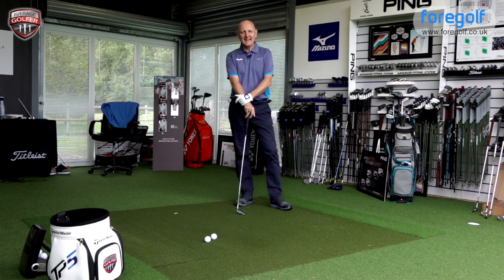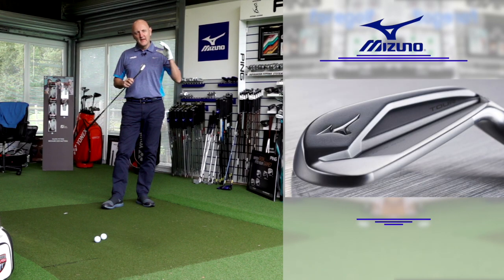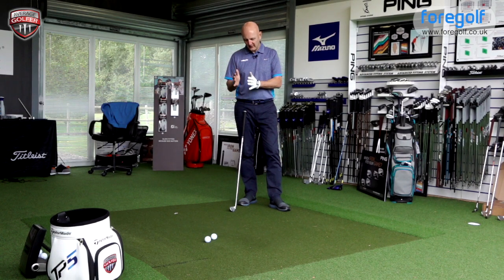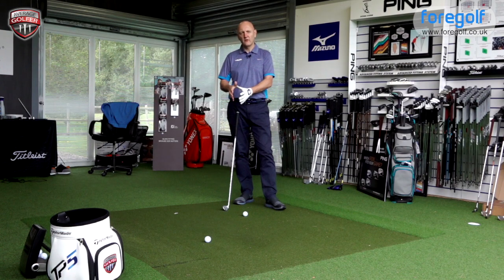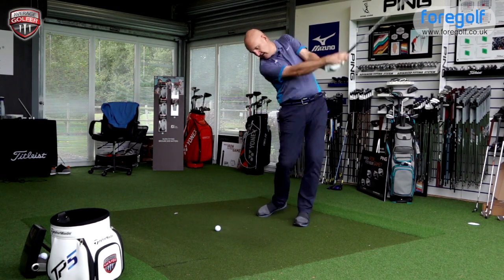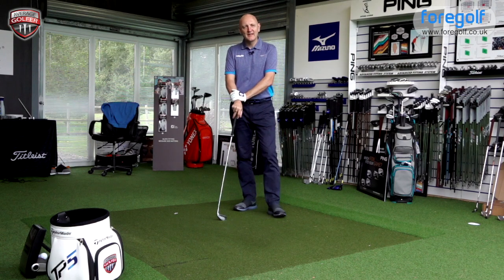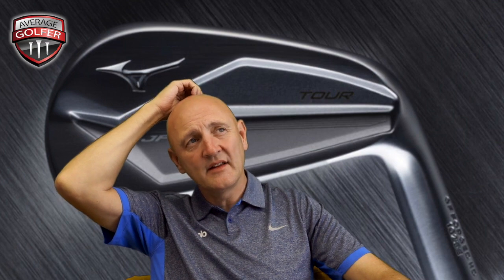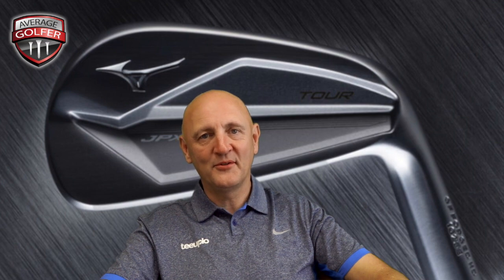Mizuno 919 TOUR test Average Golfer